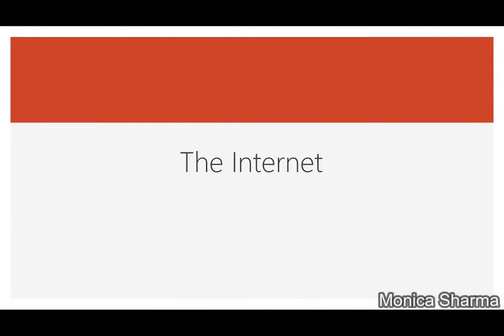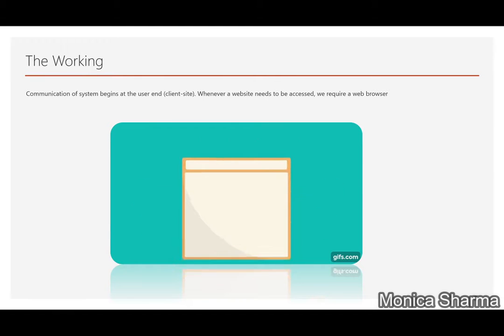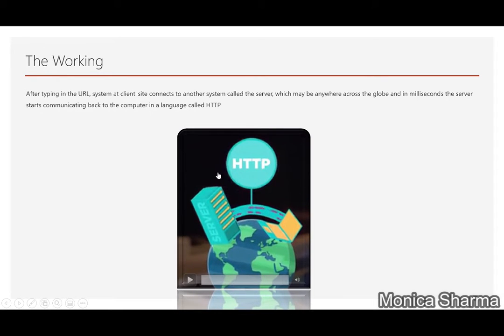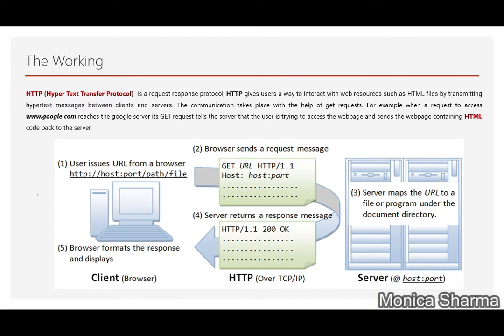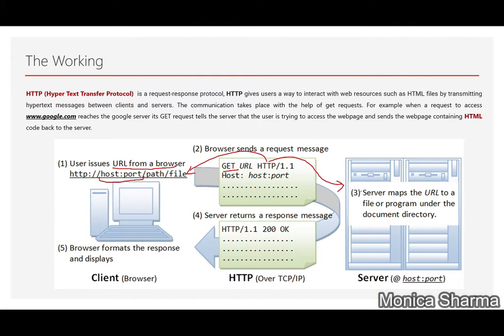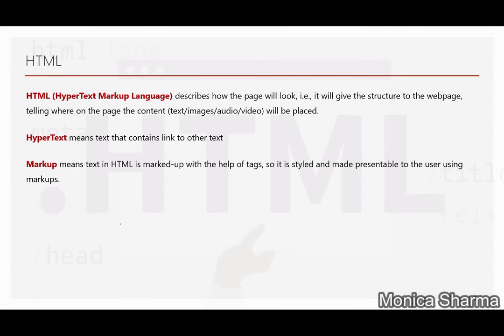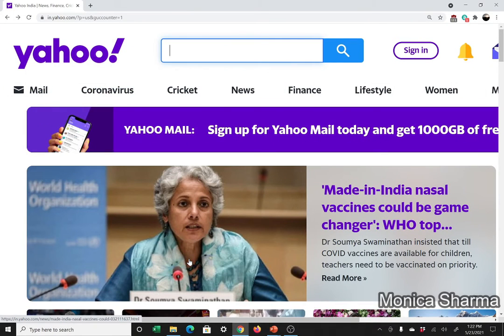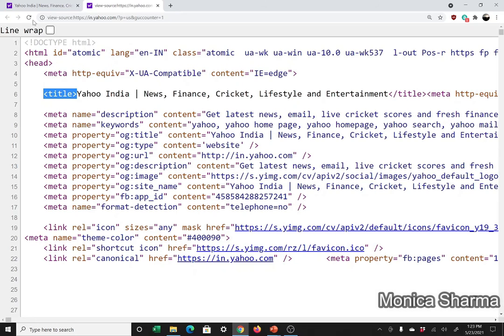Introduction to WWW and HTML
Understand how to client sends request to the server and receives back a response from the server.

Learn about the origin of internet.

Basic terms like HTTP, URL, WWW (world Wide Web) and HTML